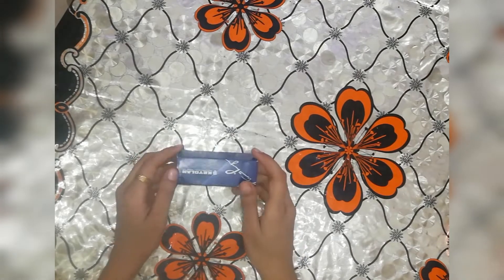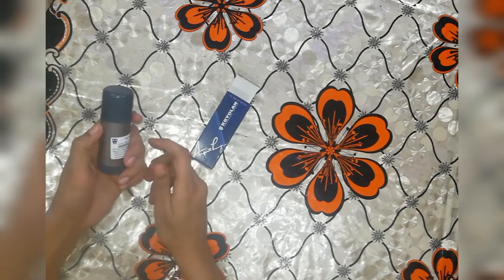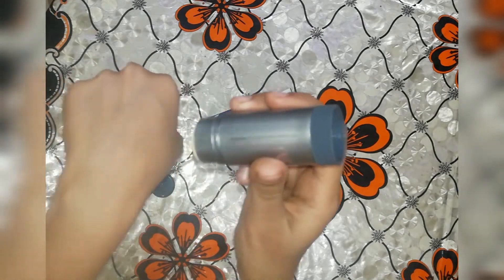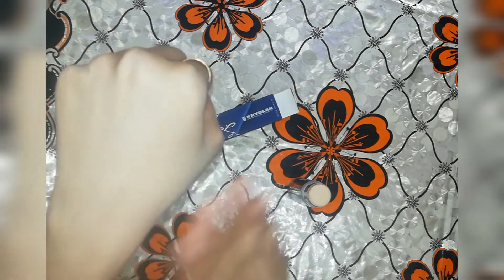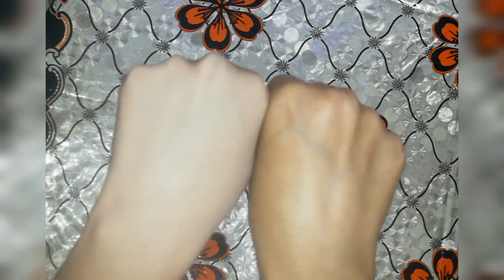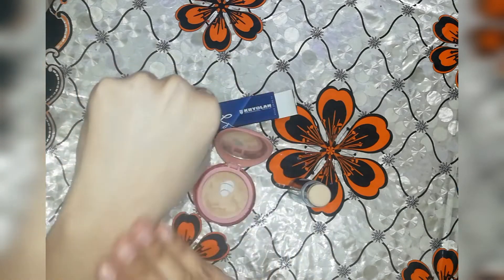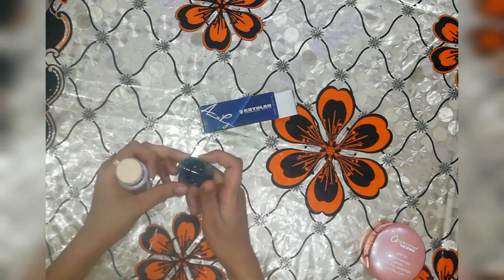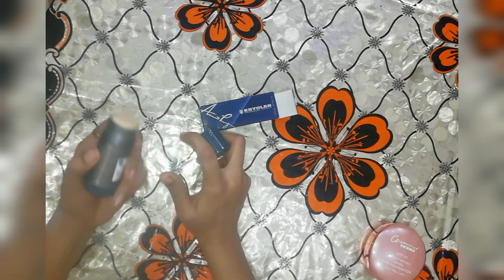Krylon Tv Paint Stick Honest Review | Best Base For Party Makeup | Bridal Base | Jethani Dewrani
Hello
Amna Irshad here
I will provide you videos on every topic of life like skin care recepies body care vlogs dress designing home ideas and many more.